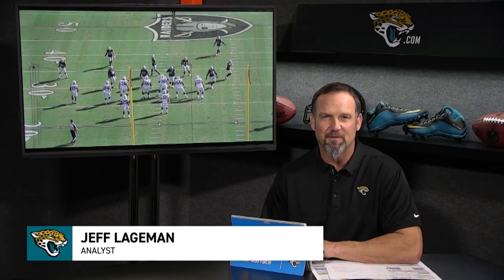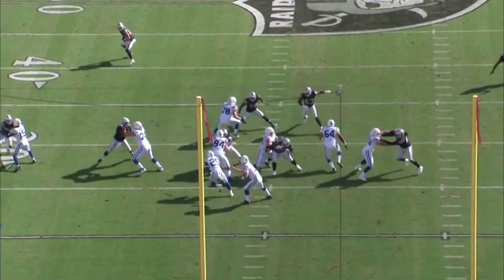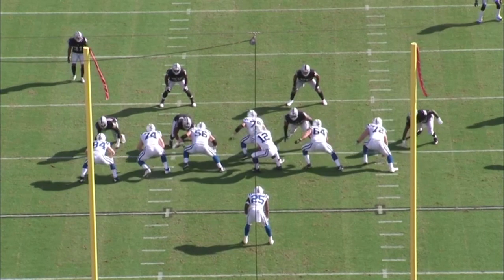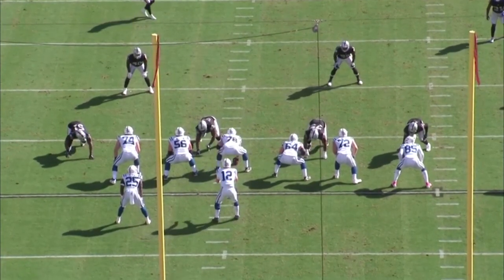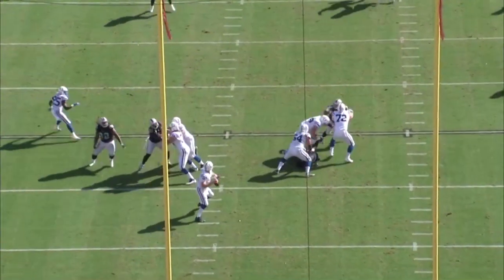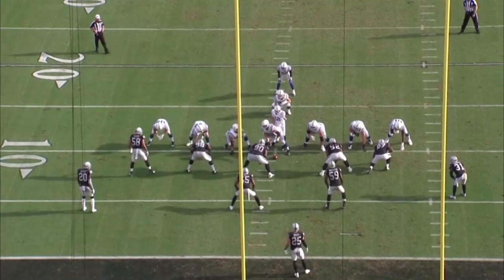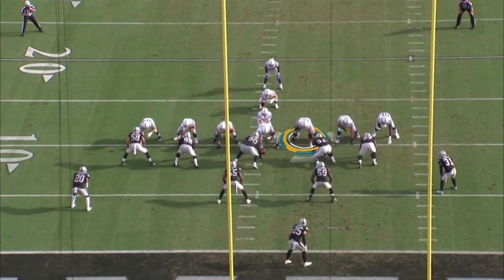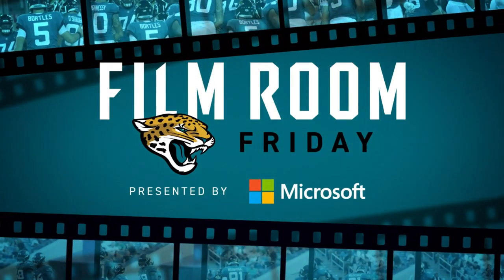Film Room Friday: Indianapolis Colts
Jeff Lageman takes a closer look at the Indianapolis Colts on Film Room Friday.